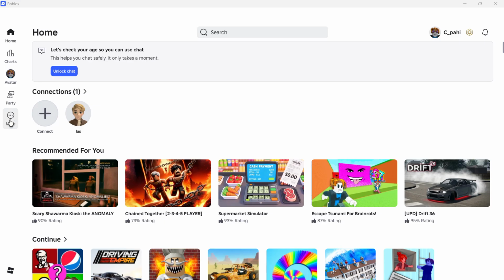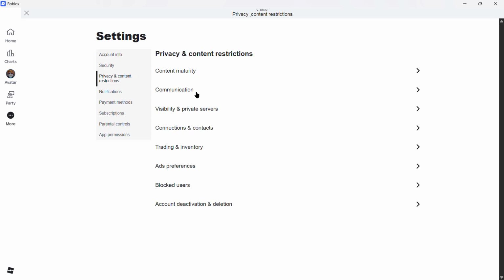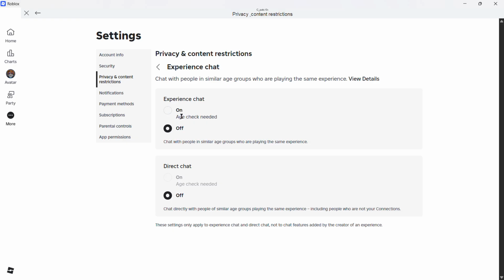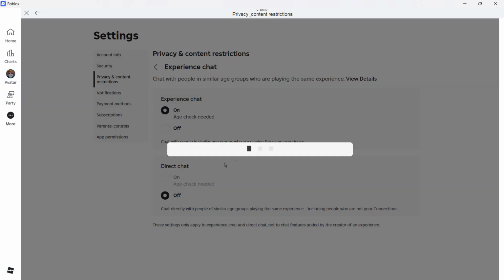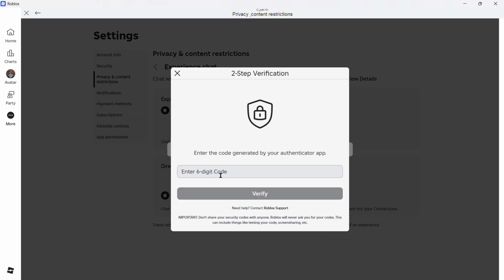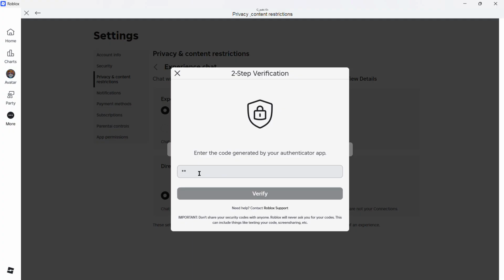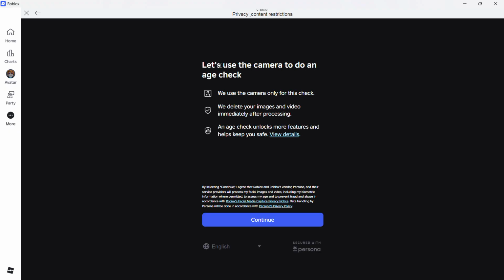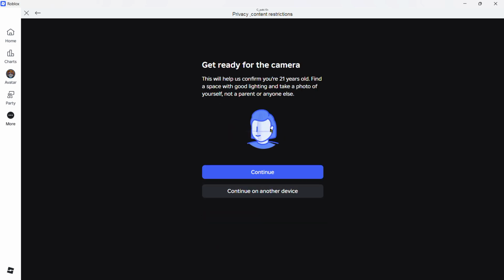How to Verify Your Age on Roblox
Unlock the full power of the Metaverse! In this 2026 updated tutorial, I show you how to verify your age on Roblox using Windows 11. Whether you're looking to access 17+ experiences, enable Voice Chat, or satisfy the new January 2026 Global Age Check mandate, I’ll walk you through the revamped verification portal and the new January 2026 Identity Handshake.

With the January 12, 2026 Secure-by-Default update, Windows 11 and Roblox have introduced "Biometric Age Attestation." I’ll show you how to navigate the mandatory Identity Check to authorize your age verification, ensuring your Liquid Glass interface is cryptographically synced with your real-world identity for a safer gaming experience.

Step-by-Step Guide
Access Account Settings: From the Roblox home screen, click the Settings (gear icon) in the top right corner. Navigate to the Account Info tab.

Locate the "Verify My Age" Button: Under your birthday, look for the "Verify My Age" button. In the 2026 Liquid Glass layout, this is highlighted with a gold border if your account is currently "Unverified."

The ID Verification Step: I show you how to use your smartphone to scan the QR code that appears on your PC. I’ll walk you through the process of taking a clear photo of your Government ID (Driver's License, Passport, or ID card) and a matching live selfie.

The 2026 "Identity Check" Authorization: A walkthrough of the new Windows 11 biometric prompt. I show you how to use Windows Hello (Face or Fingerprint) to authorize "Identity Data Handover," a mandatory security step in the January update to confirm that the person performing the ID scan is the same person logged into the Windows 11 device.

Handling the KB5074109 "Camera Loop" Bug: We tackle the common issue where the verification camera won't start. I show you how to verify your Windows build to ensure the January 17 Emergency Patch is installed to fix the "Secure-Frame" camera block.

Account Integrity Verification: How to check for the green shield icon and the "Age Verified" badge on your profile after hitting Apply. This confirms that your verification has passed the latest 2026 security scan and you now have access to high-maturity experiences.

Roblox, How to Verify Age on Roblox 2026, Roblox Age Verification Tutorial, Unlock 17+ Games Roblox, MS Teams Style Guide, Windows 11 Identity Integrity, Apple Secure-by-Default Update, Best Settings for Roblox 2026, Roblox Voice Chat Fix, Windows 11 Identity Check, Tech Support Gaming, Fix Roblox ID Verification Loop, Liquid Glass UI, Account Integrity Scan